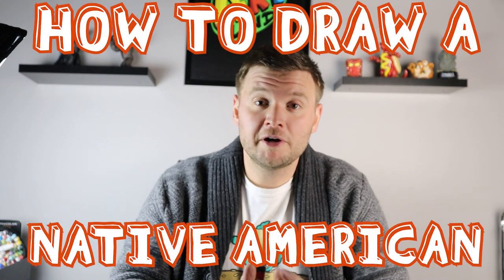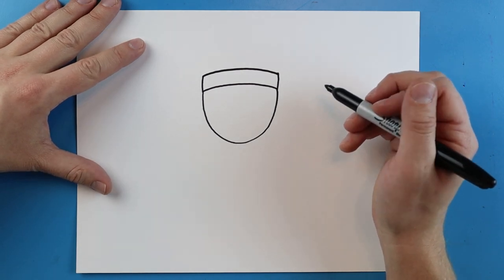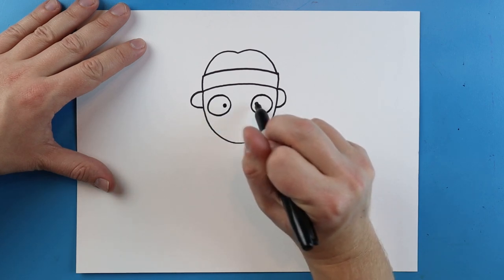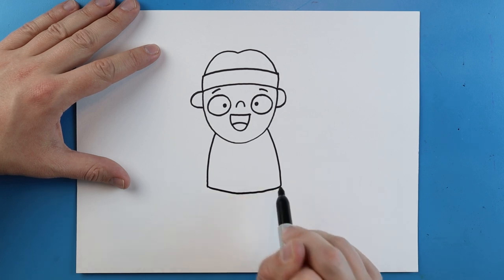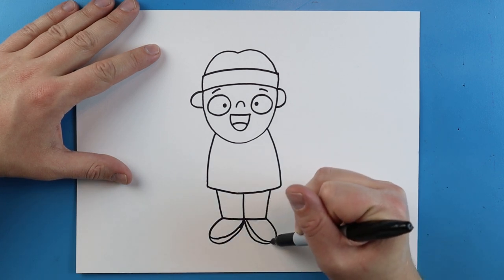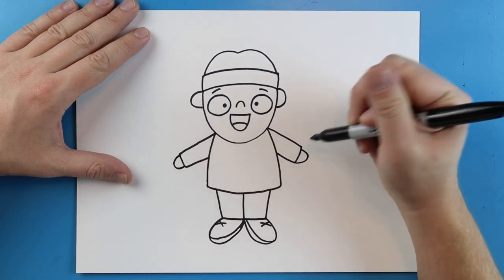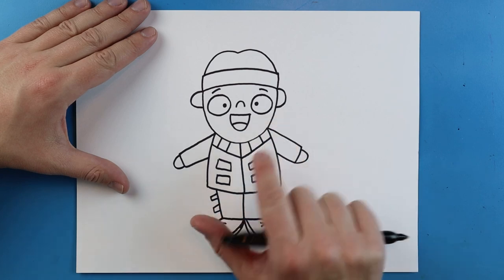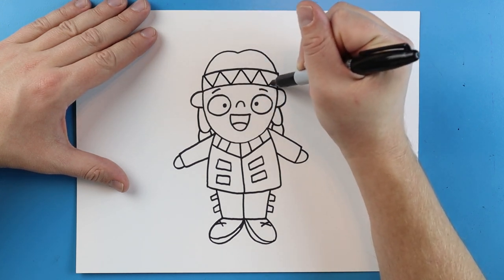How to Draw a CARTOON NATIVE AMERICAN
HAPPY NATIONAL NATIVE AMERICAN HERITAGE MONTH!!!

Step by step video on how to draw a CARTOON NATIVE AMERICAN!!!